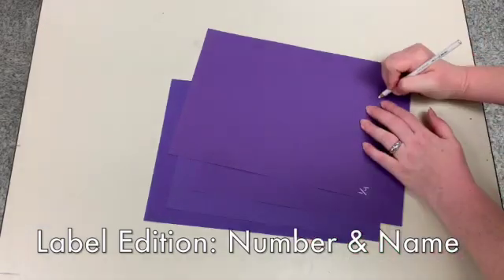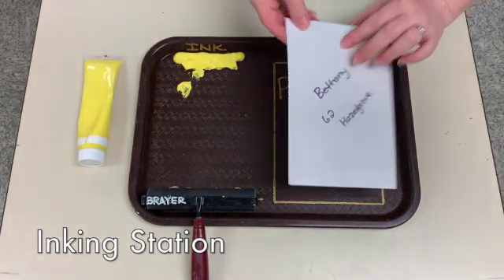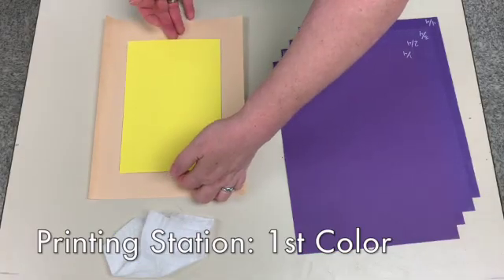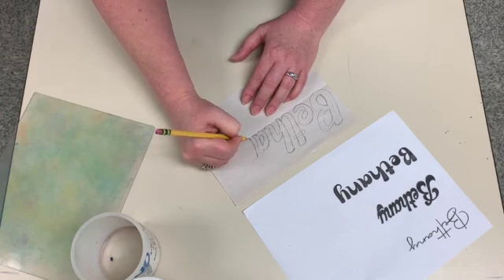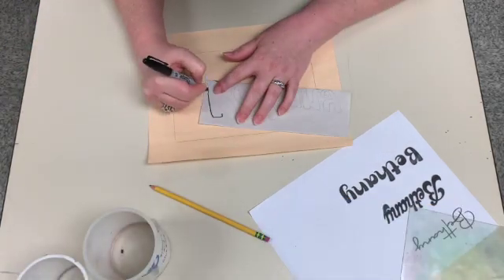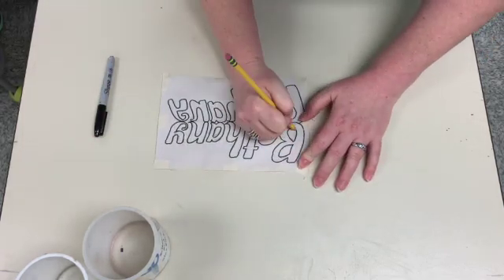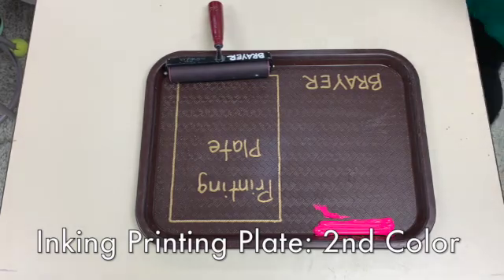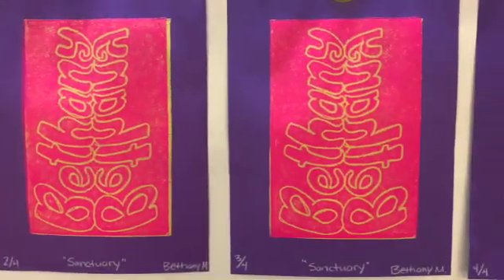Reduction Printmaking with Ms. Mallino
This video shows the process to making a two color reduction print edition.  Tools used: 6"x9" styrofoam printing plate, four 9"x12" pieces of construction paper, brayer, and water soluble printmaking ink.